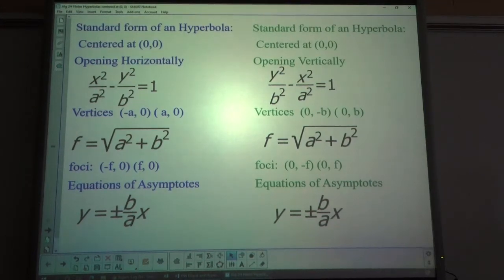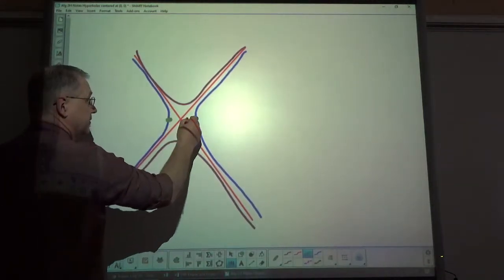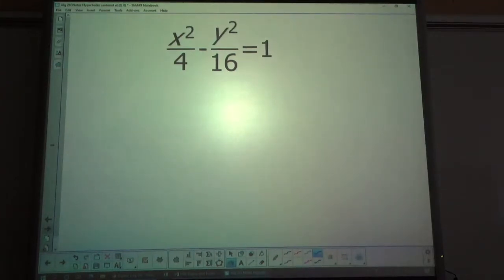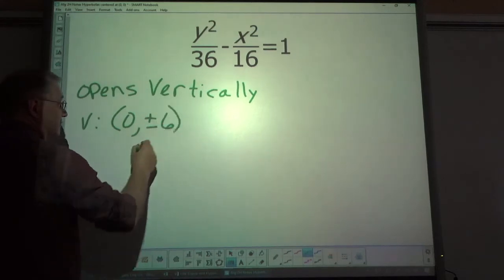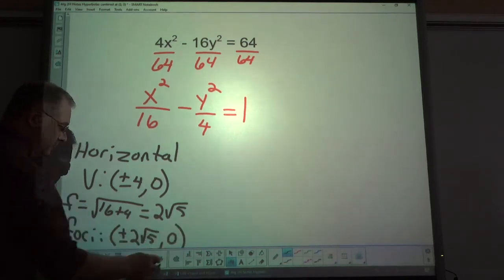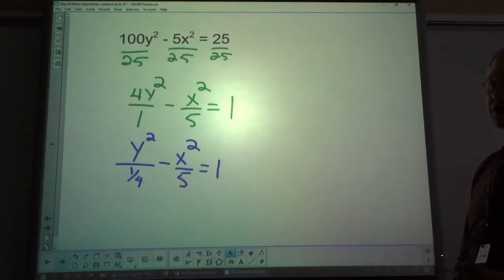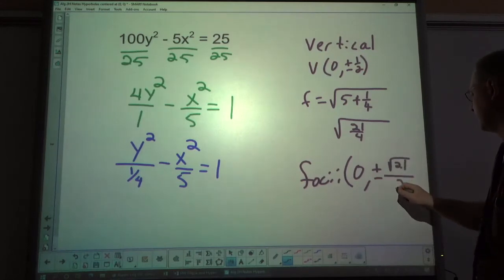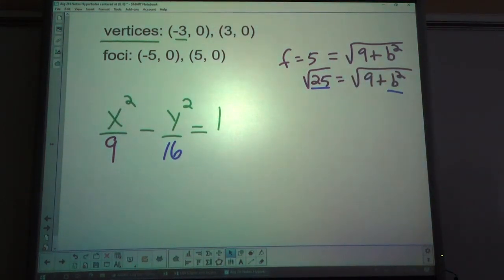Hyperbolas centered at (0,0)